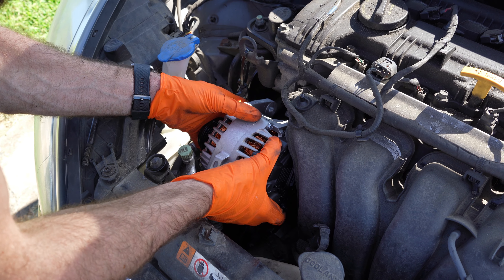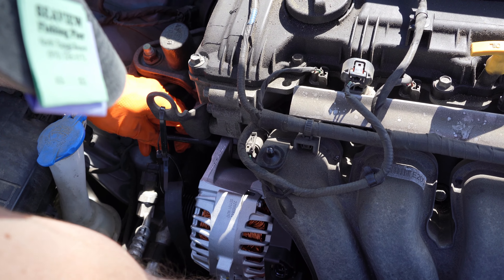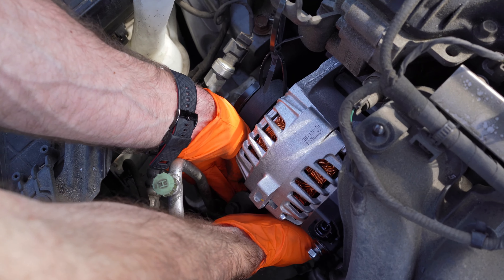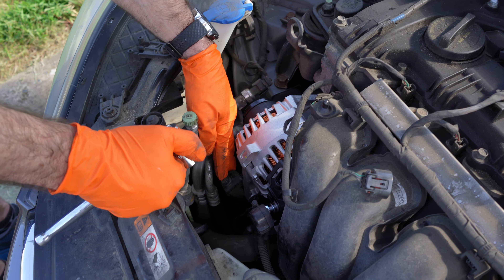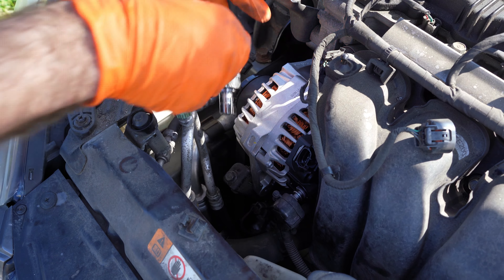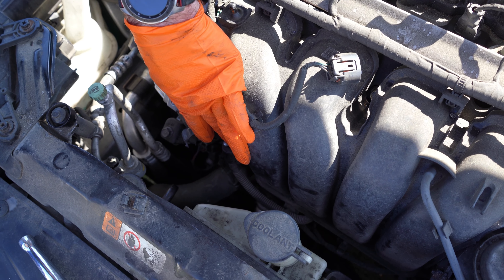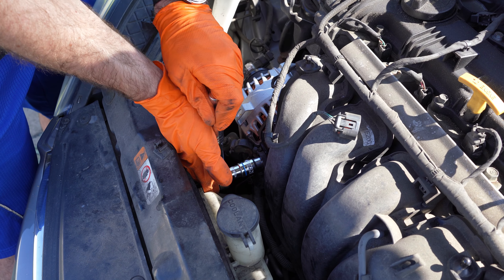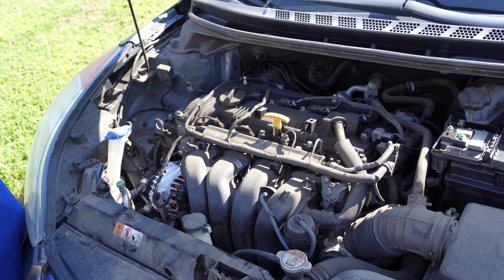HOW TO REPLACE AN ALTERNAOR ON A 2015 HYUNDAI ELANTRA #123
We replace an alternator on a 2015 Hyundai Elantra.  It was easier than we thought.

The model of the alternator we got was Bando and the part number is 11A1090 on partsgeek.com.